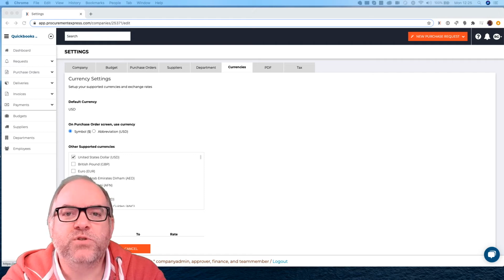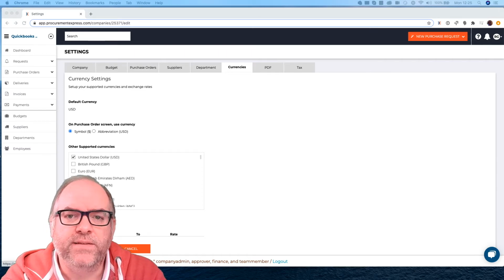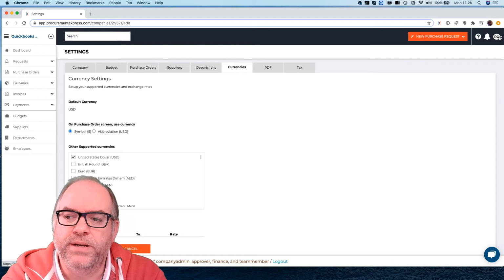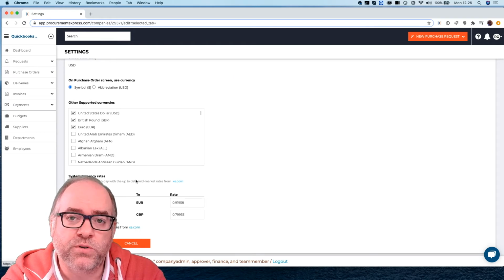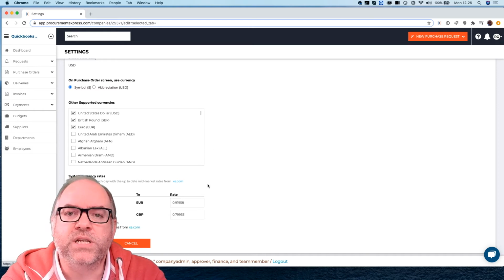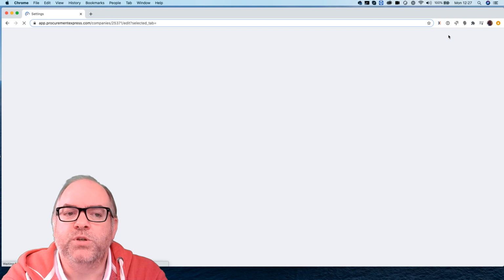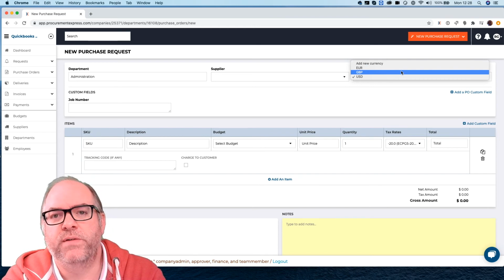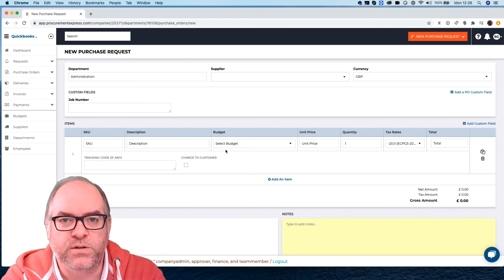Currencies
This video shows how multiple currencies work in ProcurementExpress.com